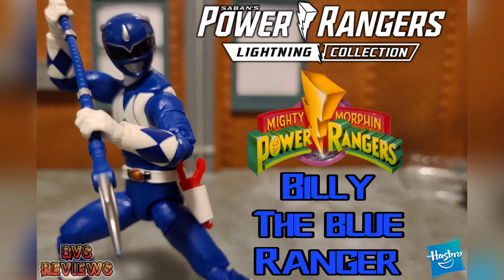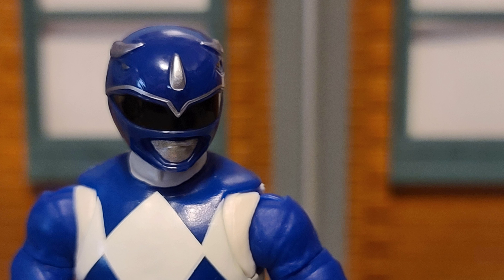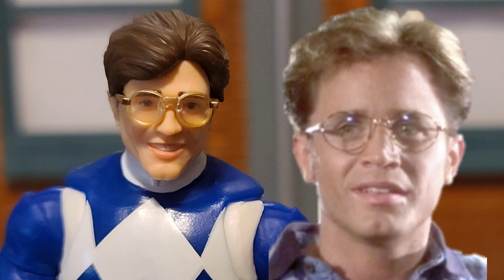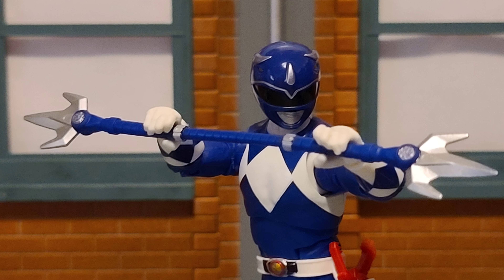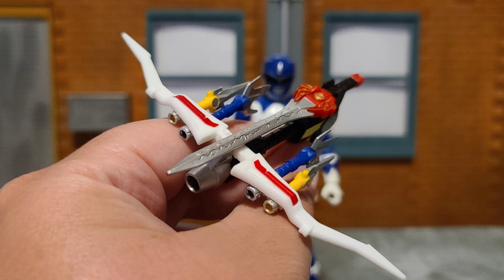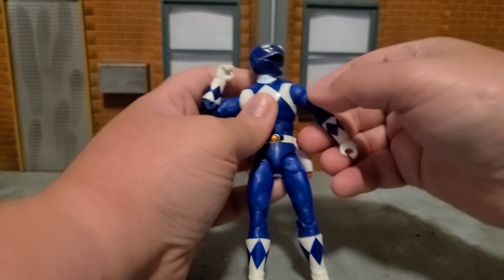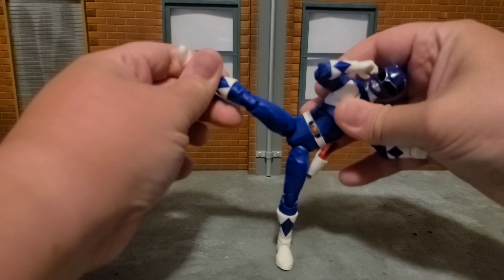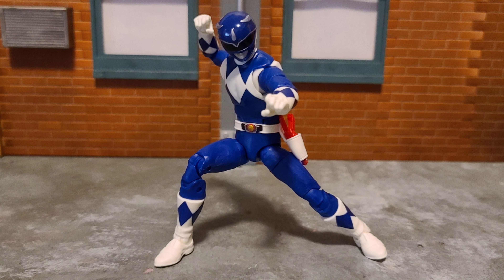Power Rangers Lightning Collection series 5 MMPR Blue Ranger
Looking at the tech genius of the original squad, in plastic form.